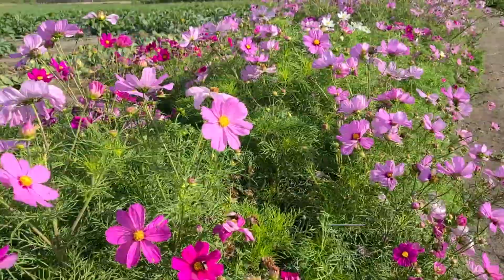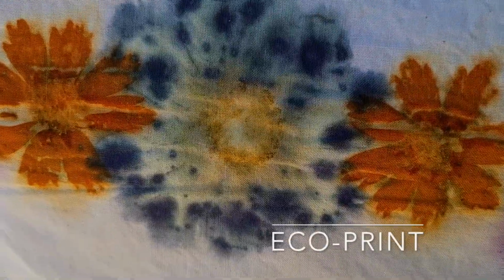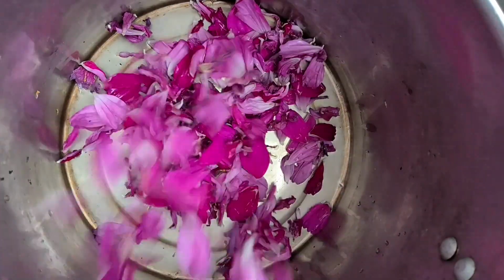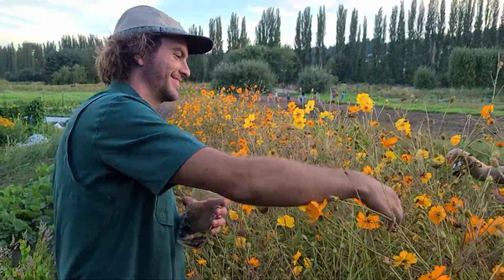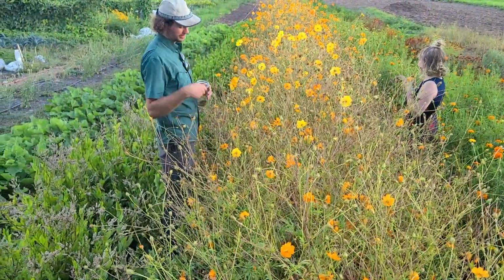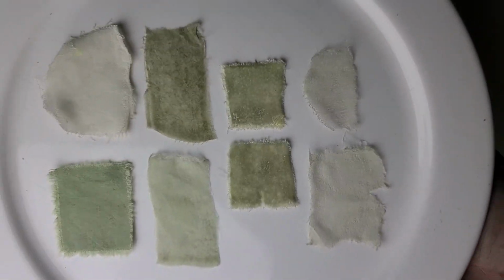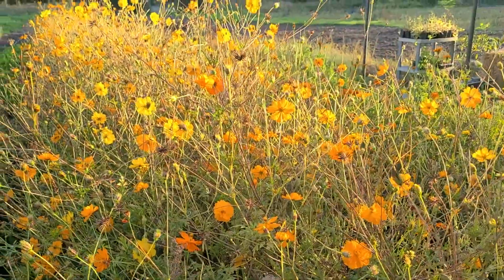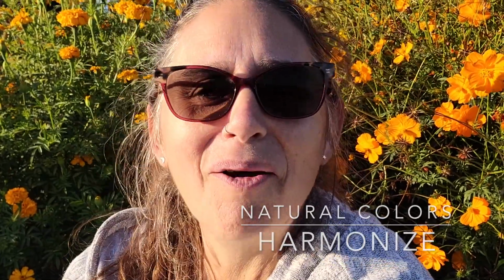HOW TO MAKE NATURAL DYE WITH COSMOS | ORGANIC COLOR | YELLOW ORANGE PINK GREEN GRAY | THE COLOR FARM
Cosmos flowers are a natural way to create yellow & orange hues (sulphur) and green & gray (pink) for your textile and craft projects.  The sulphur variety is a staple in the dyer's world with its vivid warm tones, but how 'cool' is it to make green from a magenta flower?!?   Join me as I explore two local farms to find both of these amazing wildflower options for your dye pot.  This tutorial will show you how to brew dye from two types of cosmos, as well as the resulting color swatch samples (cotton & silk) with various pre-mordants.

CHAPTERS
0:00 Intro - cosmos dye
2:17 Sulphur cosmos at The Color Farm
5:17 How to make cosmos dye
7:17 Sulphur cosmos color samples on cotton & silk
7:43 Pink cosmos color samples on cotton & silk
8:07 Full cosmos color palette
8:18 Wrap up
9:24 Sneak peek of next tutorial
11:04 Blooper

SUPPLY LIST
Cosmos flowers - sulphur and pink
Pot with lid
Strainer
Spoon
Bowl
Mason jar
Scissors
Textile of choice - mordant pretreatment